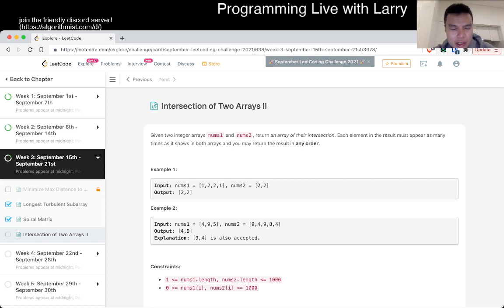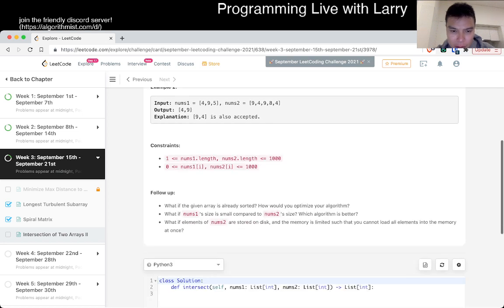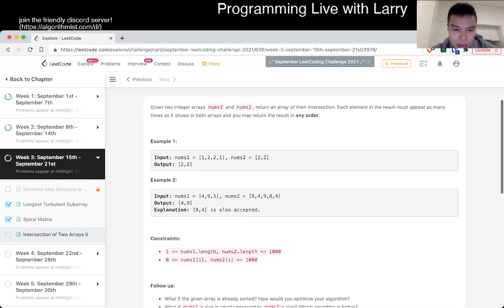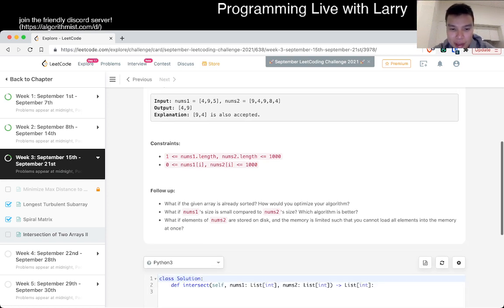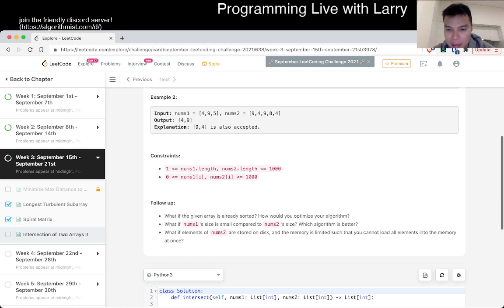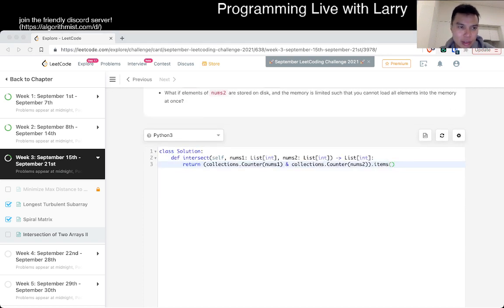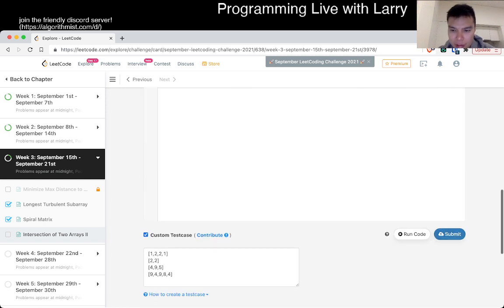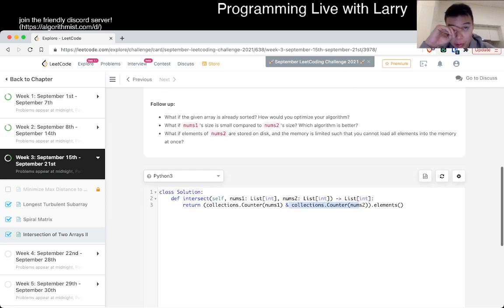Daily Leetcode #535: Sep 17, 2021 - 350. Intersection of Two Arrays II